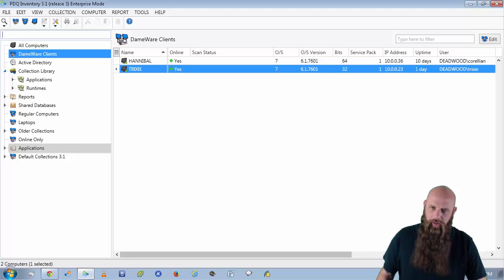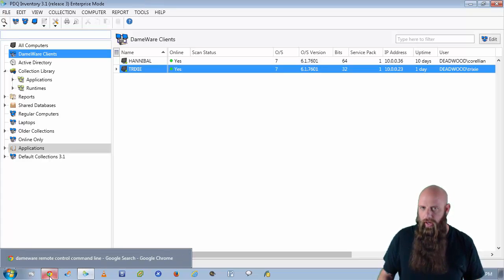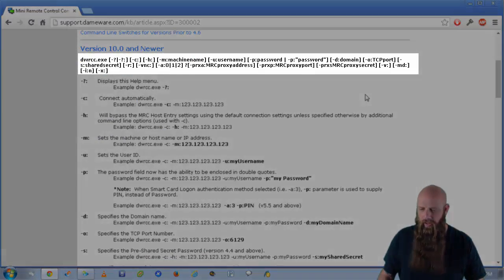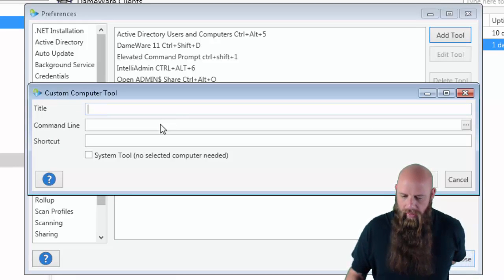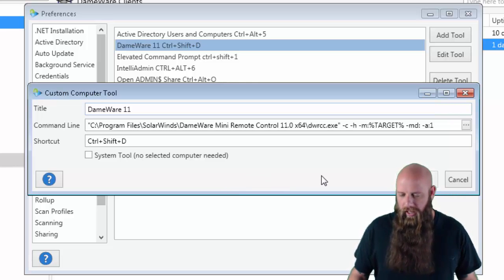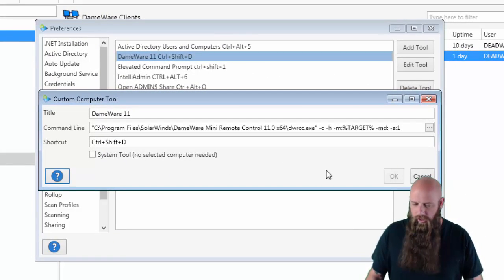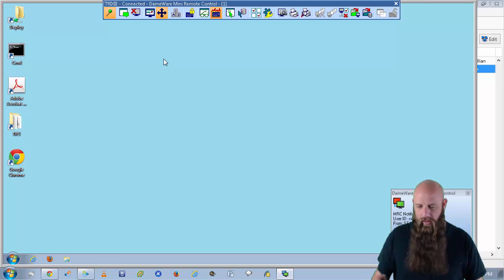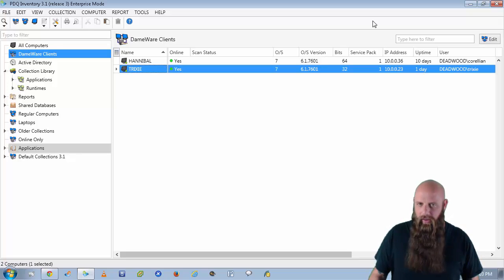Initiate DameWare Remote Control Session from PDQ Inventory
Use PDQ Inventory to initiate DameWare (or other remote control tools) remote control session.